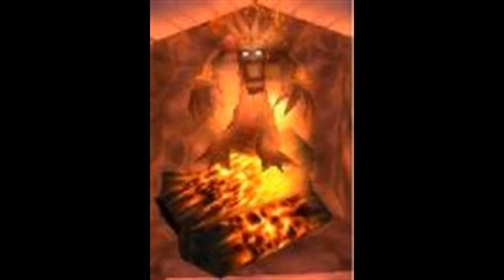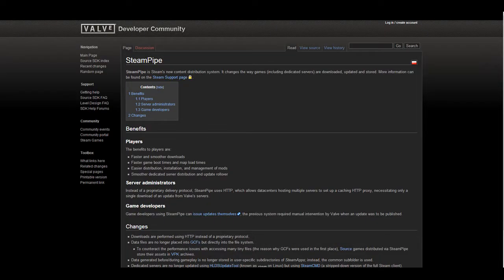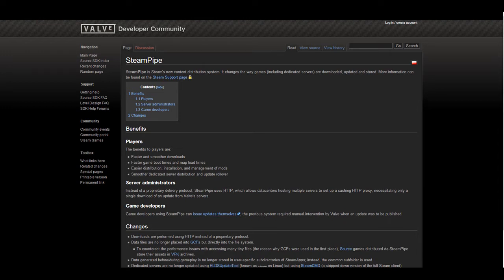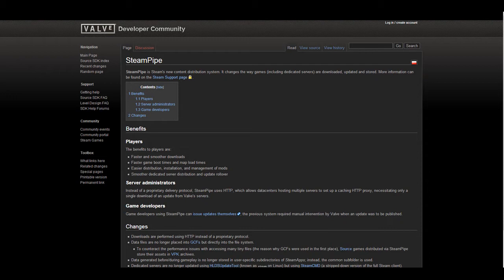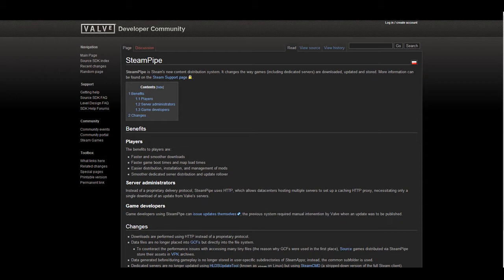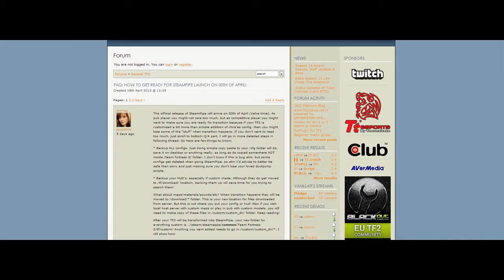SteamPipe PSA and a Quick Frag Clip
So there's a load of P-Rec Demos to go through, and I thought I may as well share some clips from them on this channel. Leave a like/comment to say what you think of this idea, and bear in mind that this is not supposed to be the best clip ever, it's simply the first one I came across.

Also, I am *not* a member of APR, I was simply subbing for them in this clip. If you look carefully you might see my NotSoAPR clantag on the killfeed... :D

Bear in mind that this could all go horribly wrong and you may not be able to reorganise the backups, in which case you may have to redownload things and rewrite .cfg files. But here's hoping that doesn't happen!